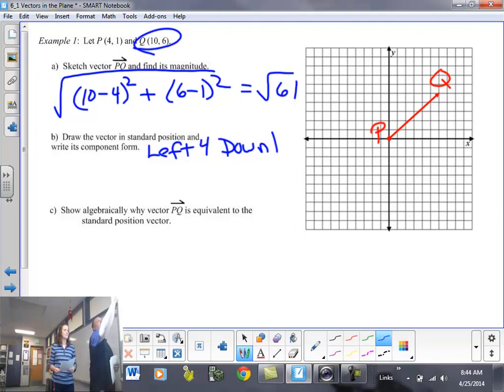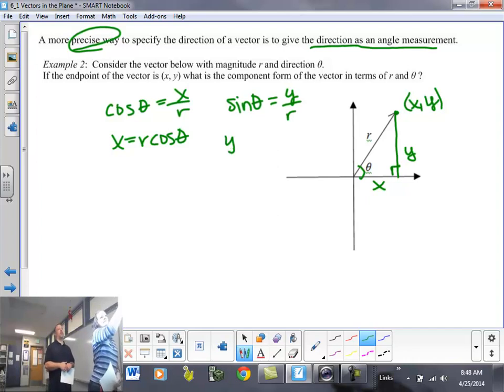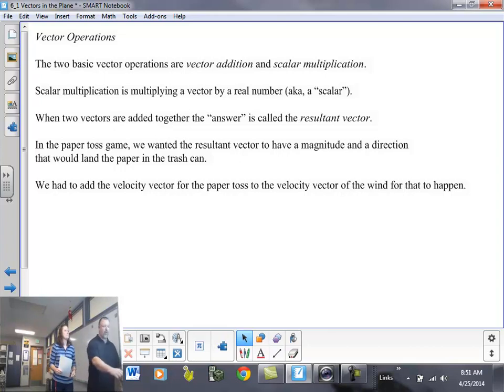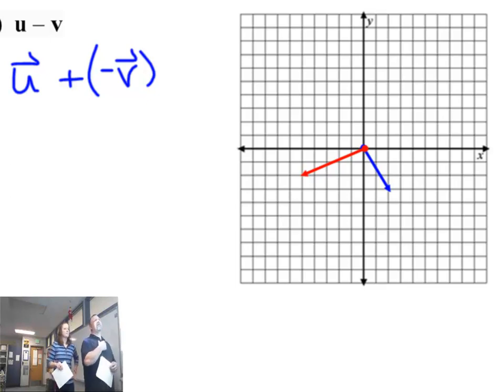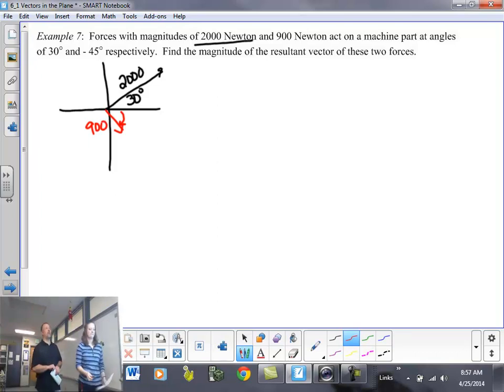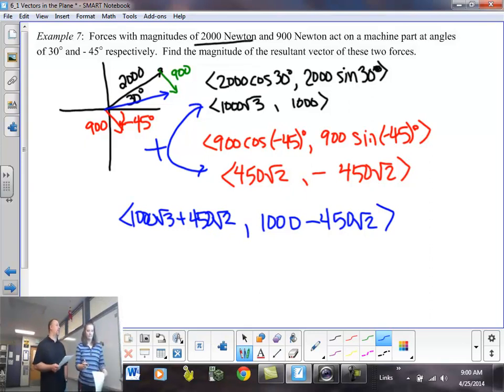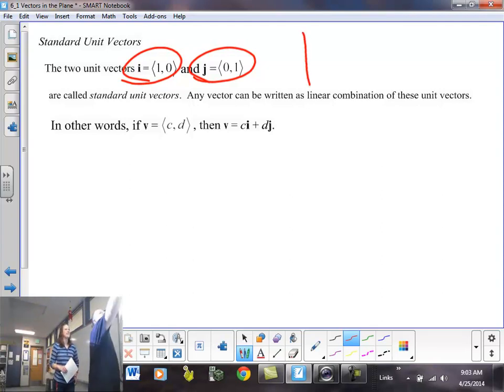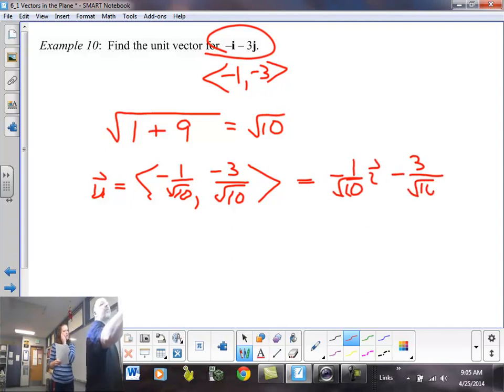Unit 7 Lesson 6.1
Vectors in the Plane